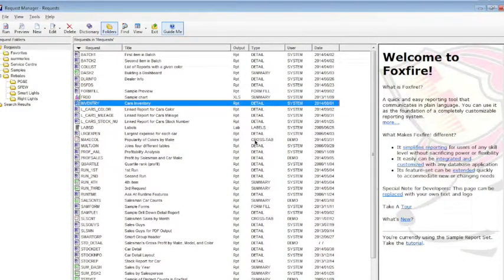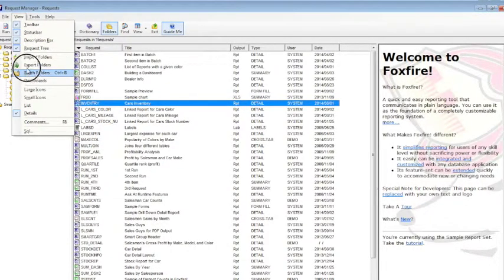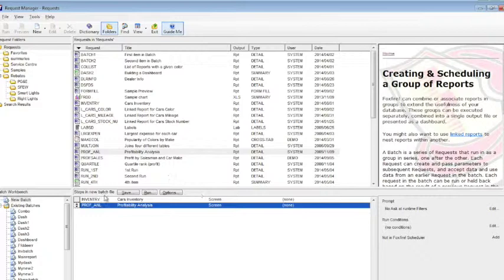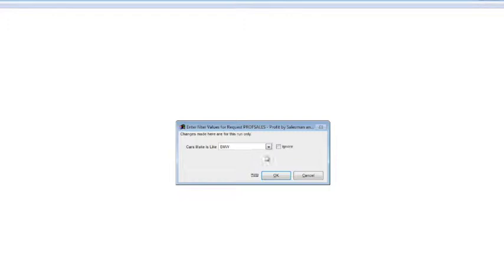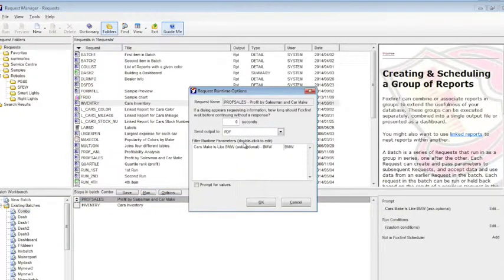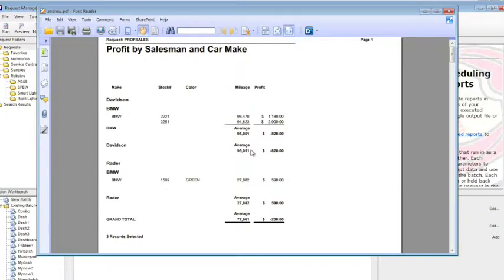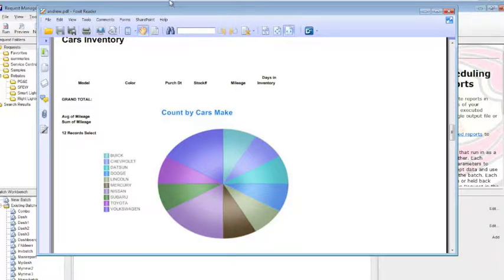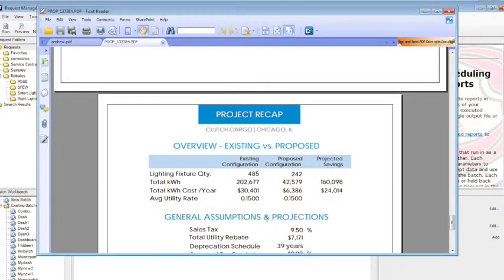Using Combined Reports in Foxfire! 9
Foxfire! 9 - New In 9 - Combined Reports give users the ability to create multi-formatted documents with charts and details and more.